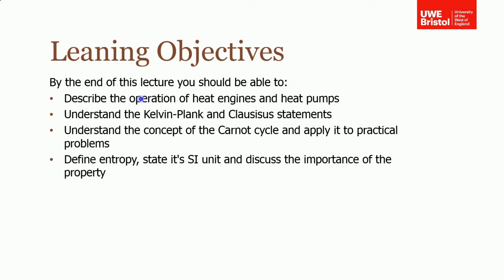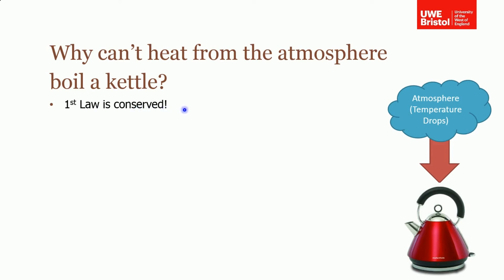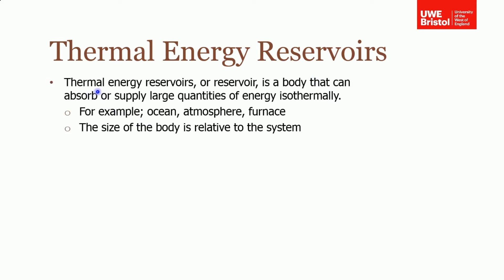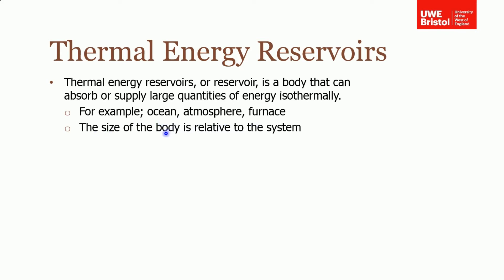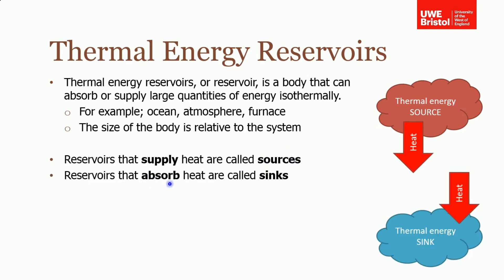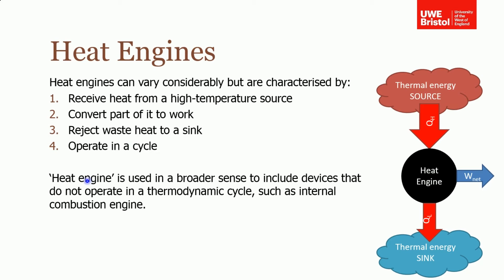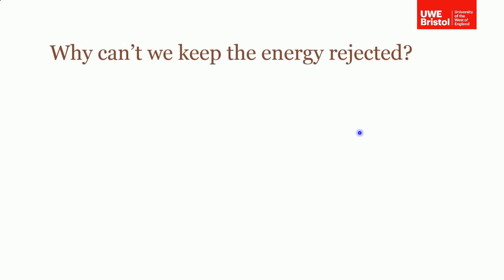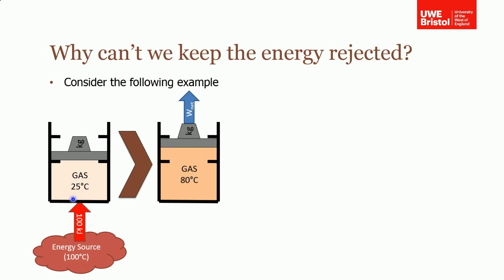Second Law of Thermodynamics - Part 1 of 6 - Introduction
In this lecture, the second law of thermodynamics is introduced.